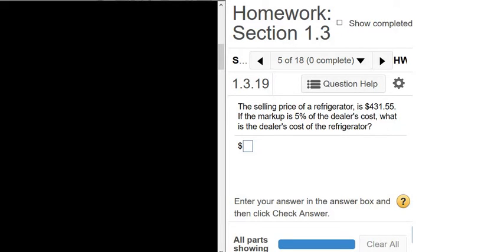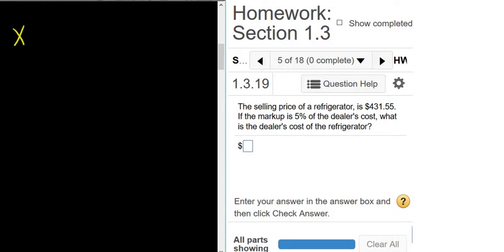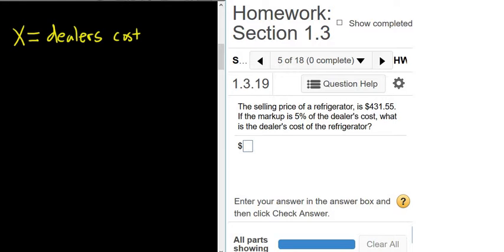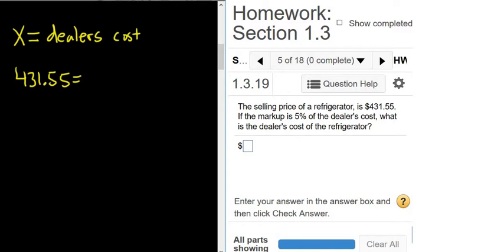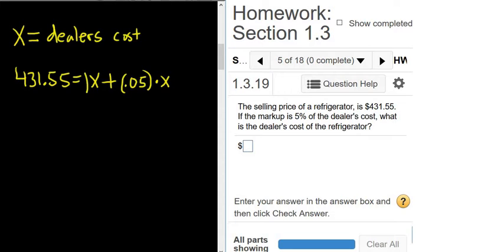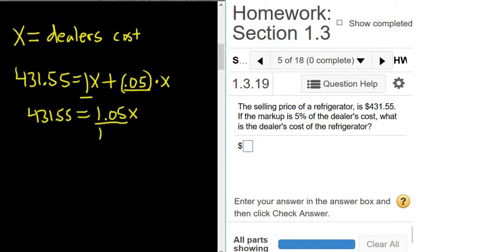5% Markup Word Problem College Algebra MyMathlab Homework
5% Markup Word Problem College Algebra MyMathlab Homework